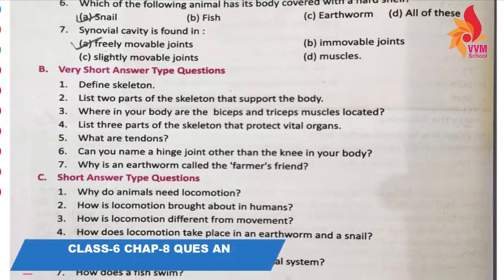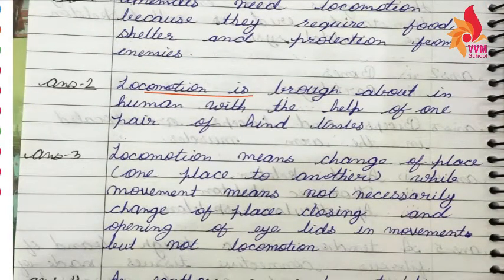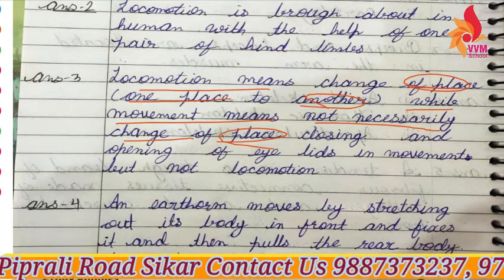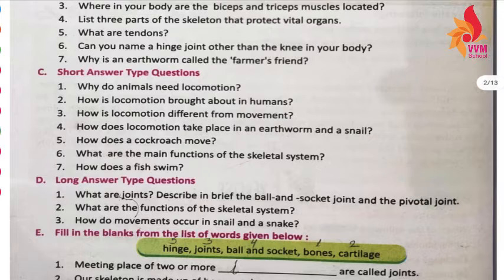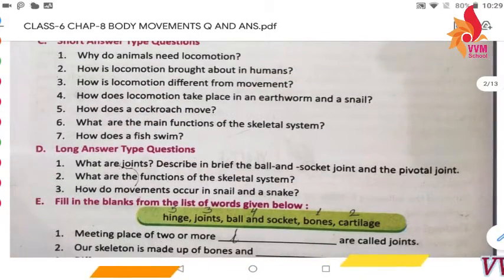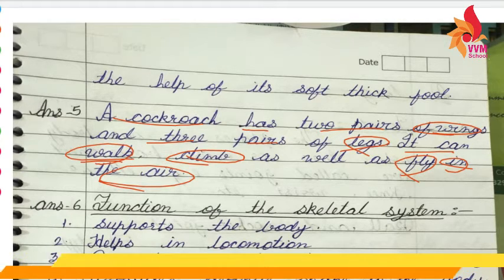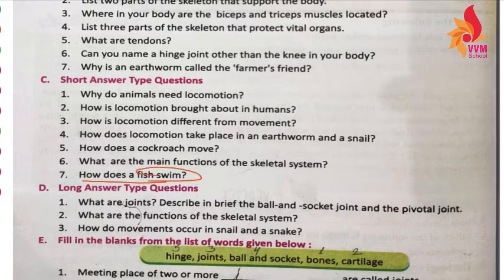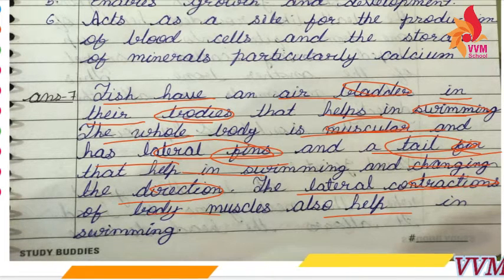CLASS 6 CHAP 8 QUES AND ANS PART 2